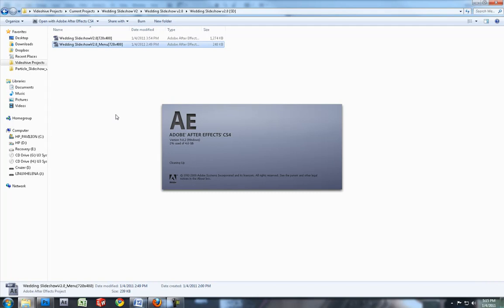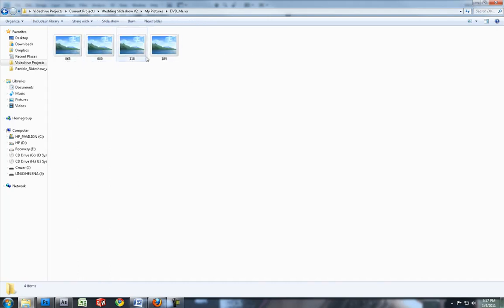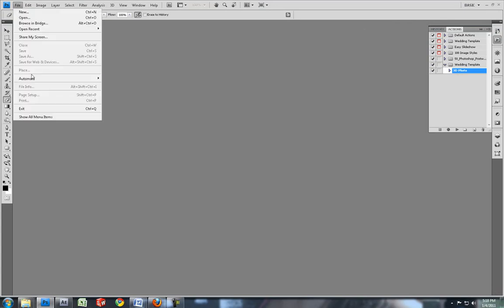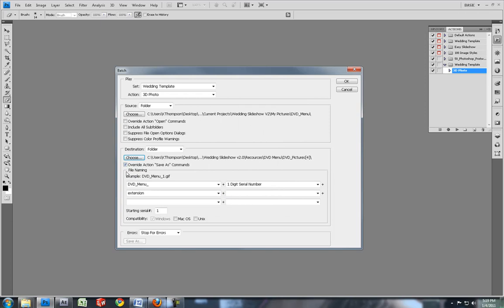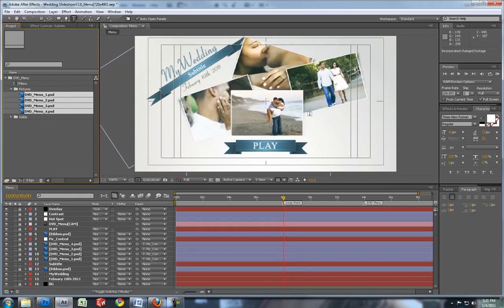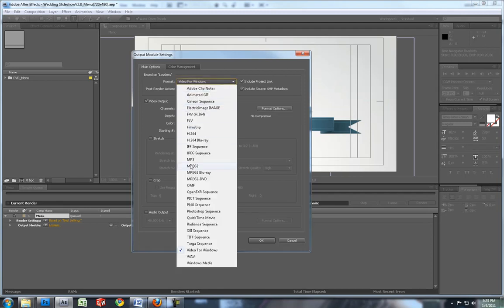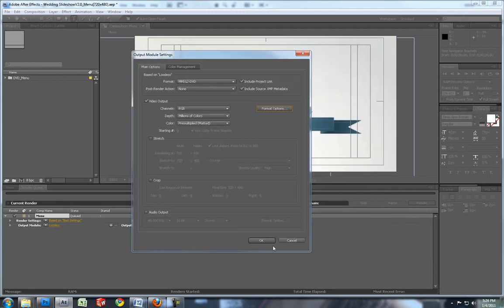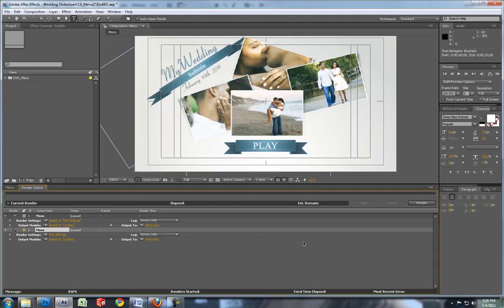plantilla para menu en after effects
creacion de menu  en after effects (video en Ingles )